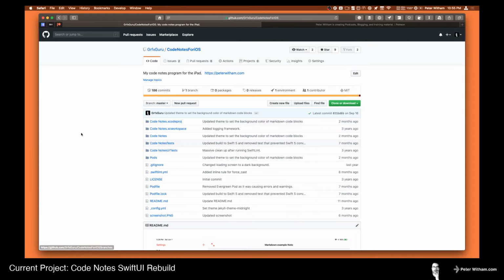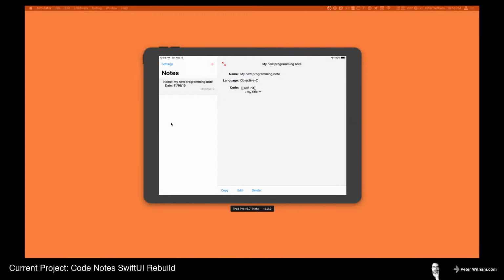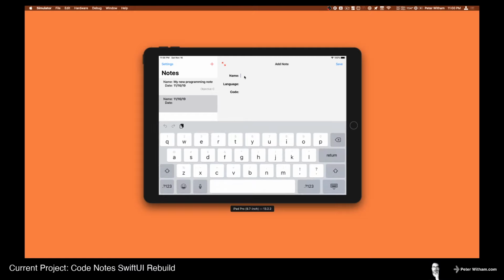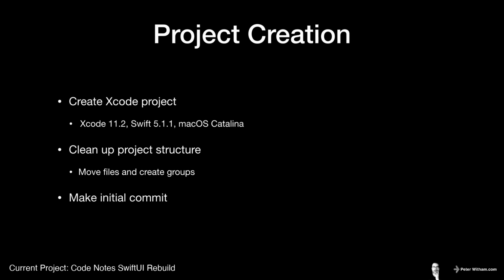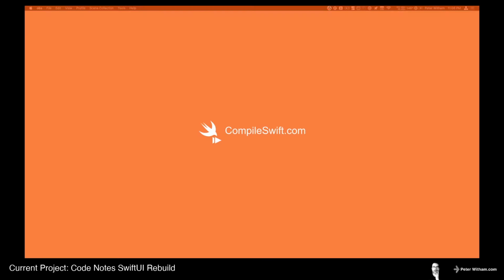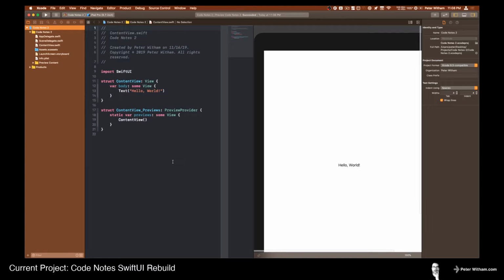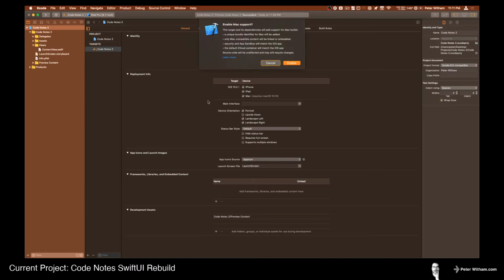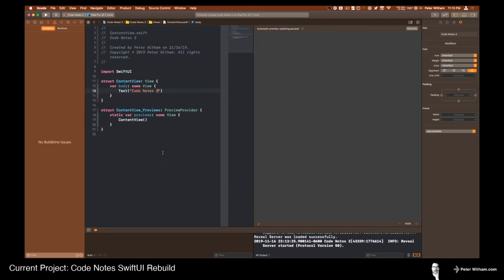Recording SwiftUI App Creation Video 01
### CodeNotes for iOS Version 1 Source Code

In this video, I give a quick demonstration of the original application features on the iPad.

With that out of the way, we go on to create a new Xcode 11 single view iOS application project. I chose this project template so we have a minimal amount of code to start development with, but we still have enough to run a starter build.

I also cover some of the configuration items like turning on macOS support for a cross-platform application.

I clean up the codebase by creating some groups and moving the files around to give us a nice clean project structure before committing to source control.

Now with everything ready, I pop open the terminal to create a new Git repository where I also create a basic readme file. Then I create the all-important .gitignore file.

Finally, the first commit is made adding all the new project files from within Xcode. As a bonus, I show how to add files and folders from the terminal which is my preferred method over Xcode.

By the end of this video, we have a working project ready to start development and a nice clean repository to store everything in.